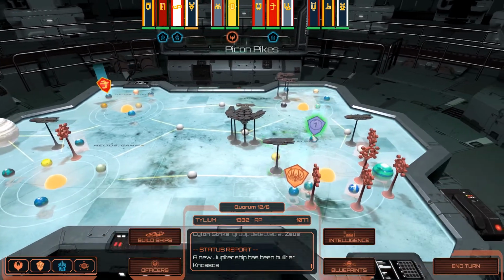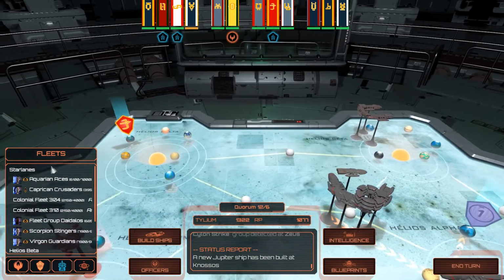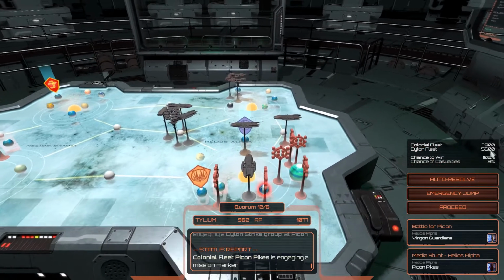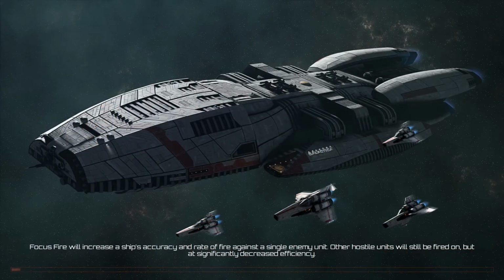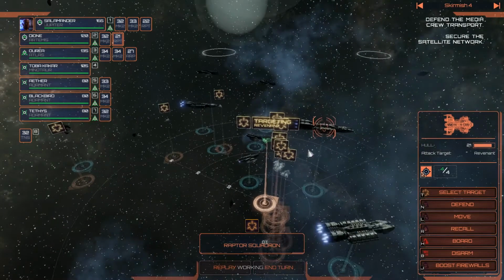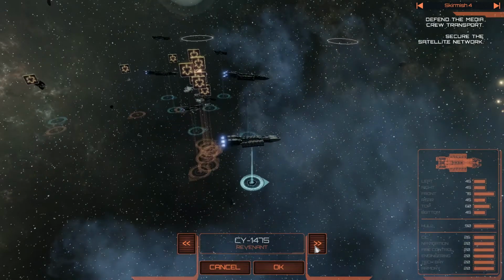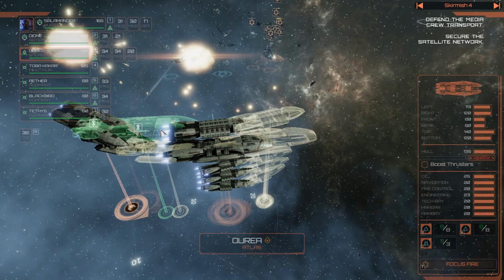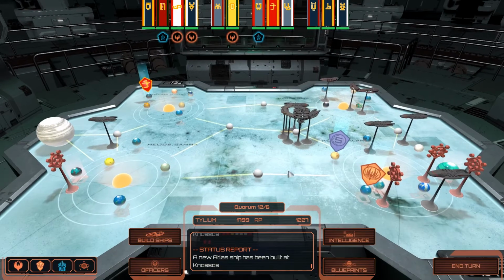Massacre Dell Toasterage | Battlestar Galactica Deadlock | Episode: 45 | Takehitsu Gaming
This is Takehitsu Gamings Season: 02 Episode: 45

Battlestar Galactica Deadlock is all about the First Cylon War. The famous TV series takes place with the second Cylon war. So this is when Odama is a viper pilot and essentially a kid. With the break of this war humanity is losing for now. The colonies unite under one government and the colonial fleet is formed to defend against the Cylon threat. You are the right hand man of the Commanding Admiral and thus it is your duty to move fleets around and protect the 12 Colonies of man.

Post time: 12:00-2:00 PM Central USA
Livestream Time: 7:00 PM Central USA (Currently Not Doing any.

Sunday: BSGD (Battlestar Galactica Deadlock), Lang
Monday: Langrisser
Tuedsay: Langrisser
Wednesday: BSGD, Langrisser, PGA (Project Genesis Alpha Footage),  SH (Star Hammer)
Thursday:  BSGD Langrisser
Friday:  BSGD, Langrisser, SH
Saturday: BSGD, Langrisser, PGA ,SH

Here's my paypall page, You dont have to donate But everything helps thank you;